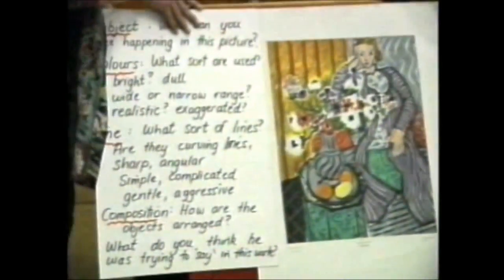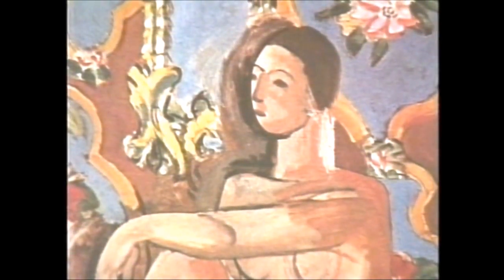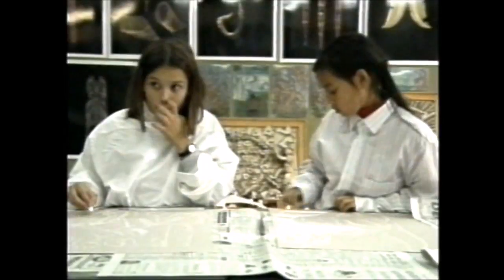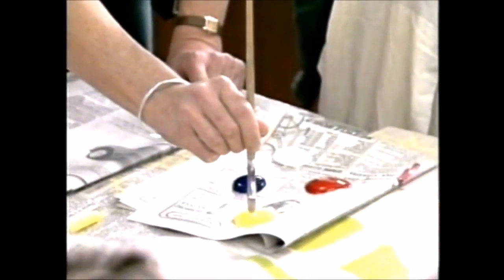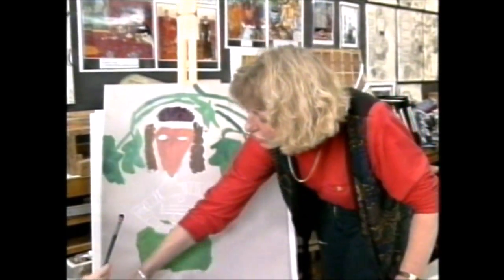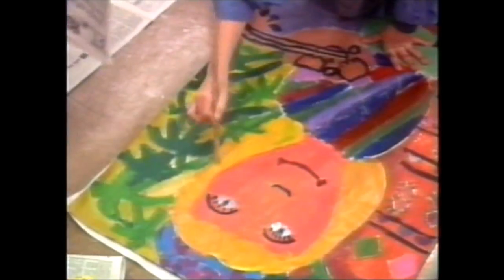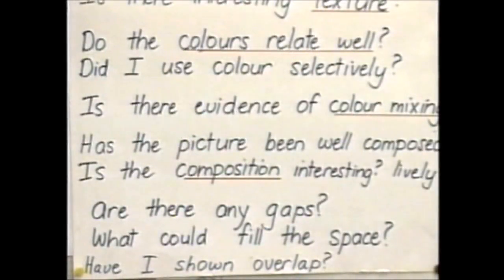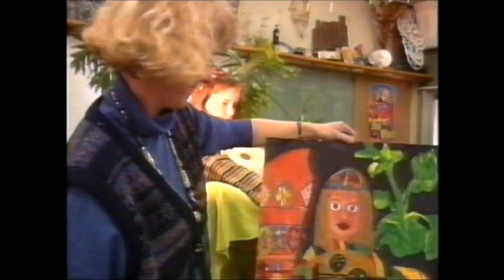How to teach school children to paint. Portrait Painting Lesson. By FAS Paints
Portrait Painting Lesson

Teachers teaching in schools Guide. Children Painting: Part 4 "The Girl in the Turkish Dress"

Approaches for classroom teaching.  Techniques the have stood the test of time.

An historical video showing art in the form of painting in New Zealand Schools in the 1980s. Even after all these years there is a lot we can learn from the teaching of painting in the classroom from these 4 documentaries.

This video shows 4 teachers working with children from 4 years to 12 years.  It shows how to teach painting through fostering technique and creativity and reflects the objectives of the new Art Curriculum. Using FAS Super Tempera and FAS Student Acrylic.

Filmed by NZ Television Production Unit:  Auckland College of Education in the 1980’s.

FAS – Fine Art Supplies Ltd.